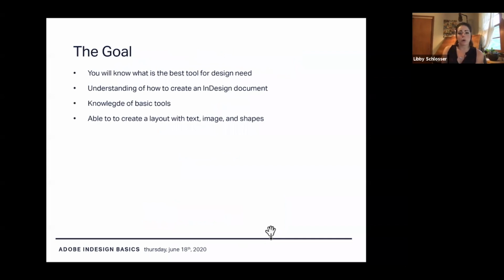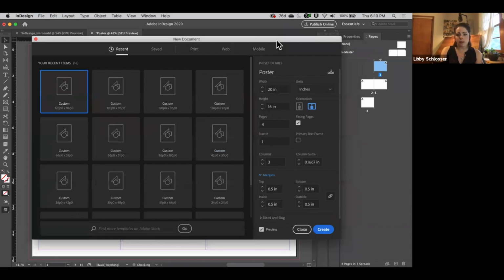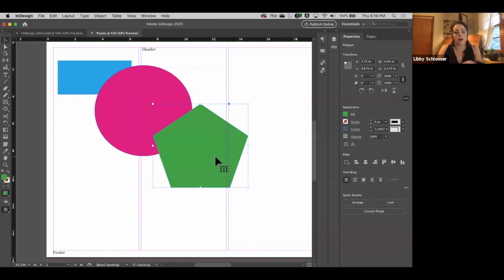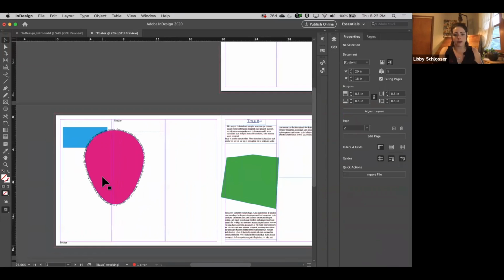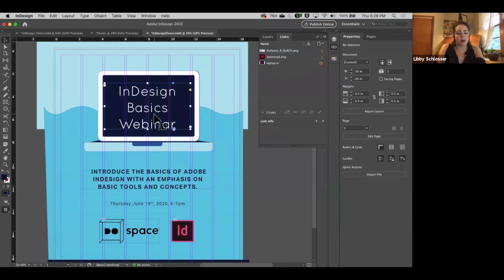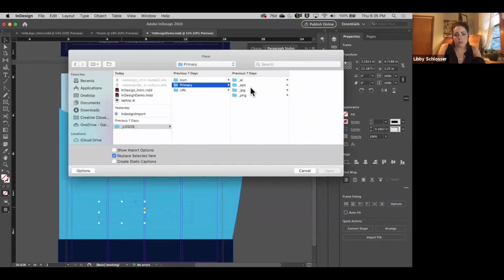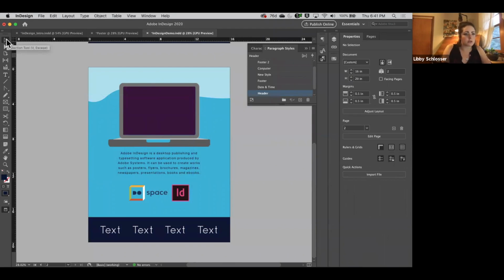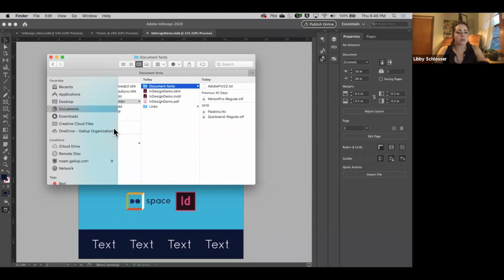Adobe InDesign Basics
This course will introduce the basics of Adobe Indesign with an emphasis on basic tools and concepts. We'll cover the use of text tools, how to add images, and navigating in a document.